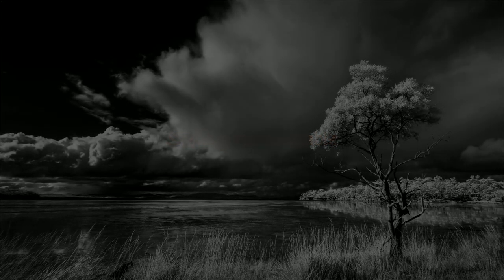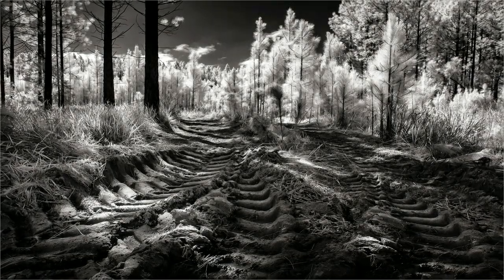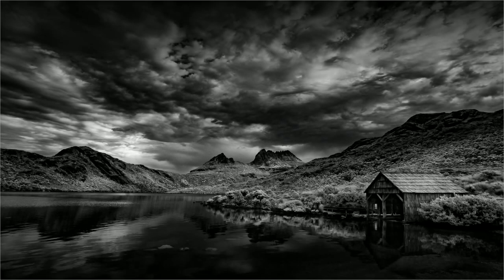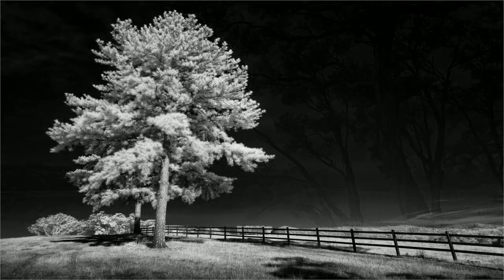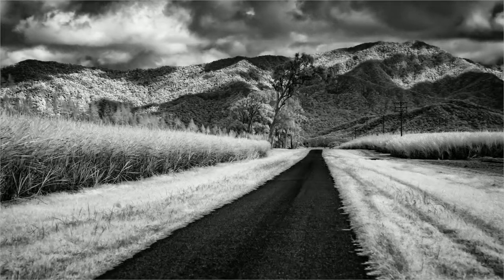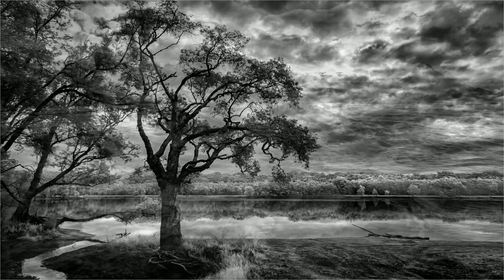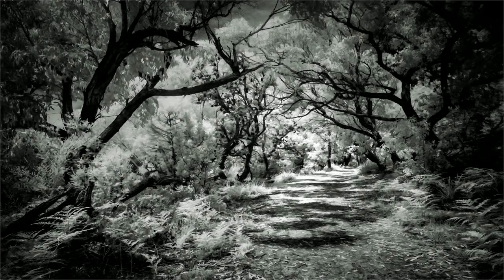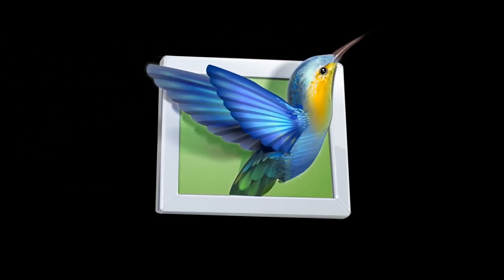PTE AV Studio - Seeing the Invisible - An Audio Visual Presentation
This presentation was created with PTE AV Studio, check out the software

Our Audio Visual videos based on PTE AV Studio can be found in our audio visual menus
All the information you are likely to want regarding Infrared photography can be found on our main menu

Why not come along and join our Photographic and Audiovisual Forum? It’s free to join and you get to mix with others who share your interests.